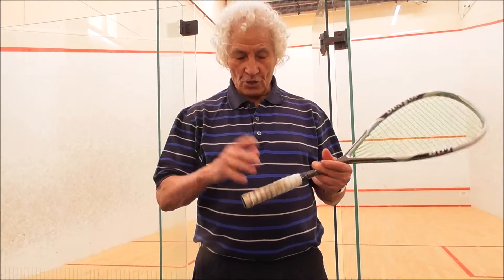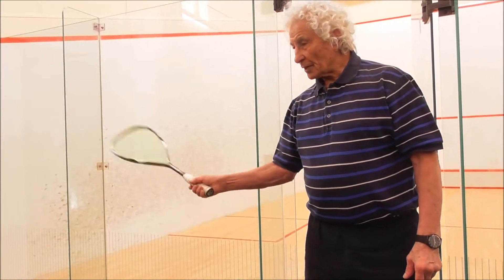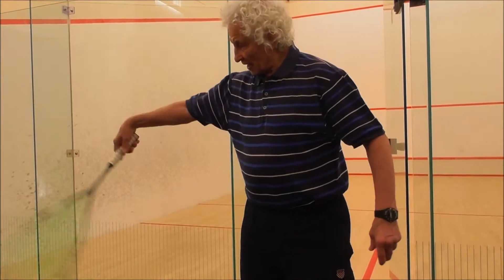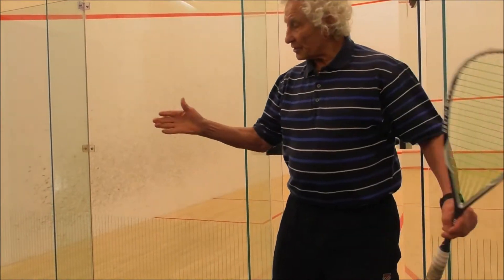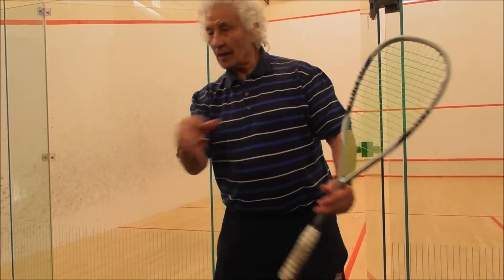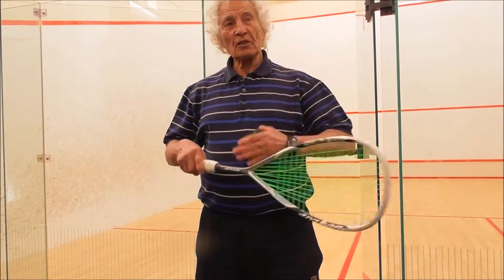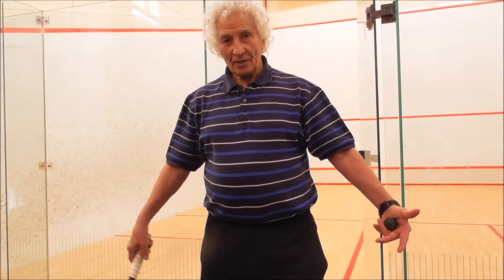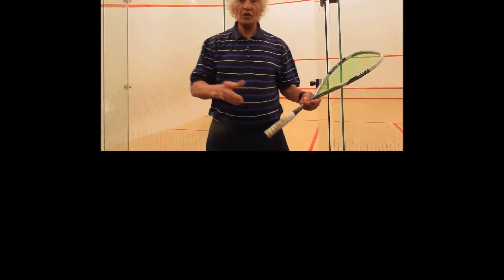Mo Khalifa: Squash: Wrist Power